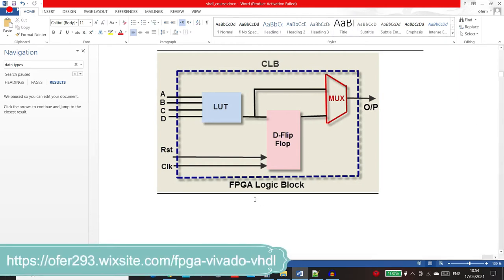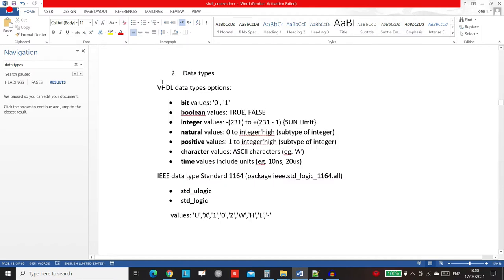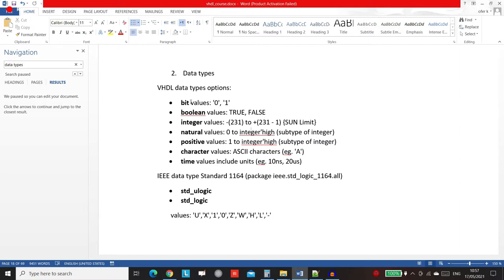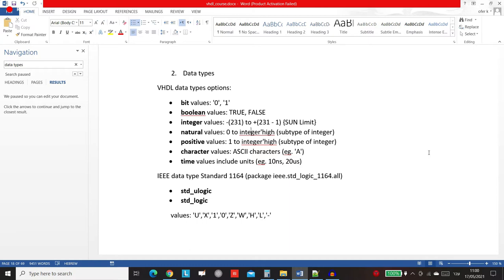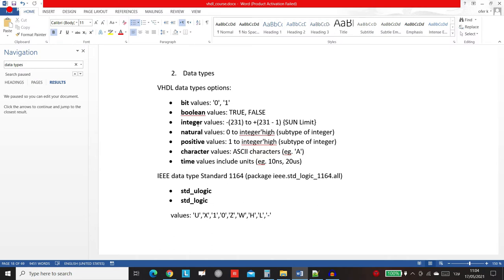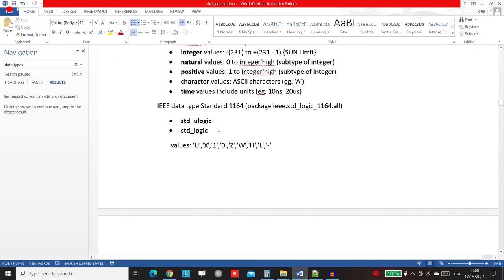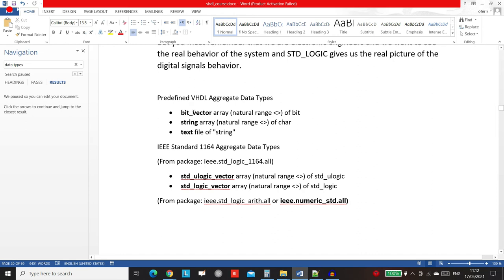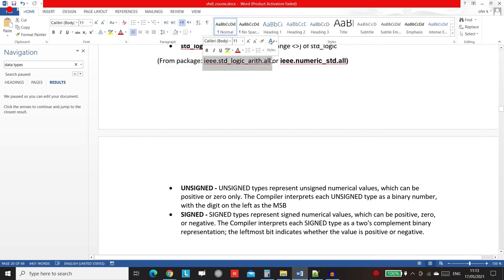Data Types , Learn VHDL language from zero , VHDL language Udemy course for FPGA developers